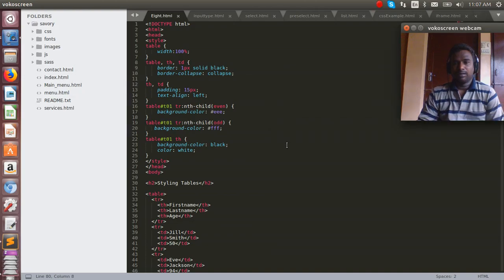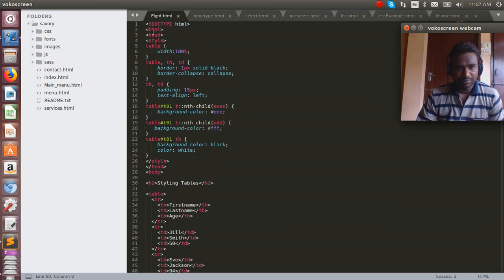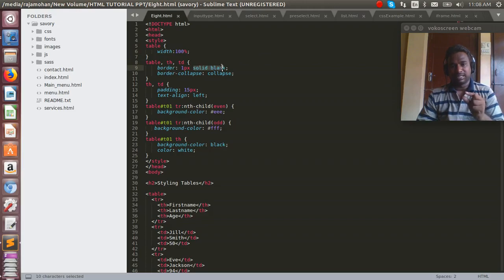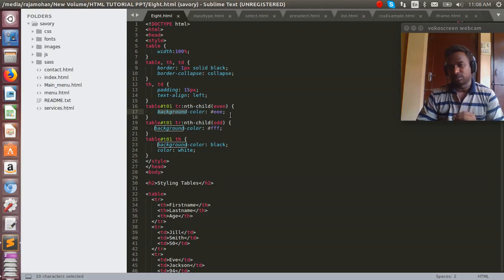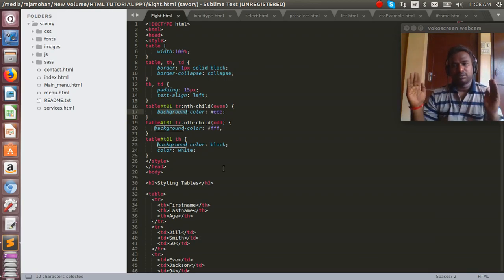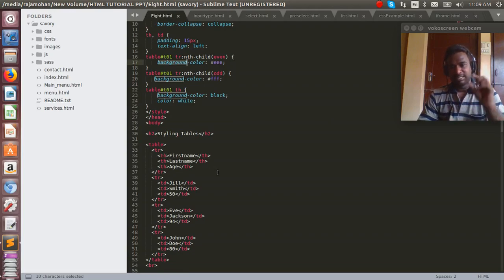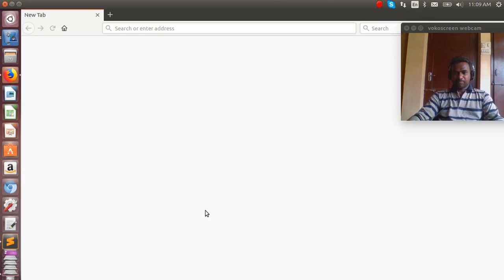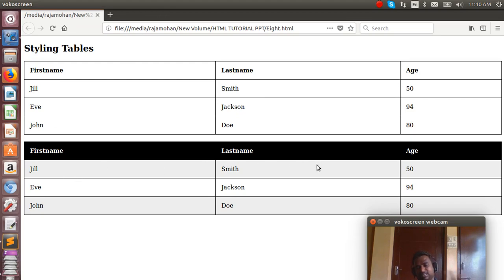How to create a table using html